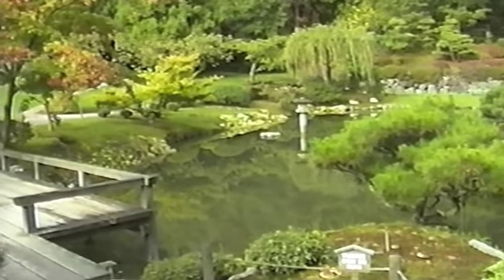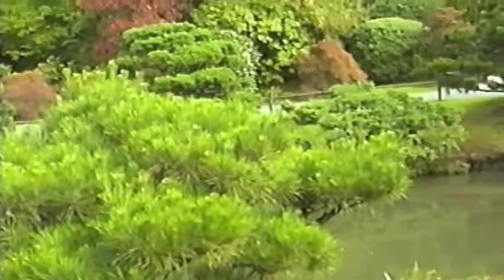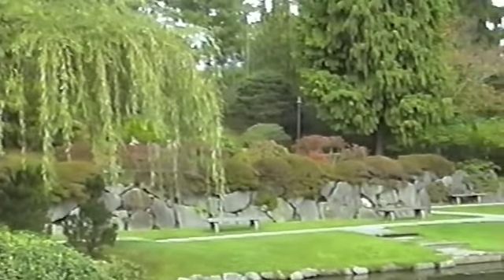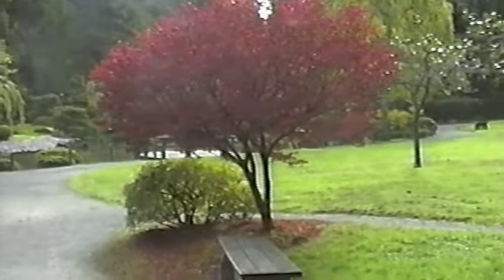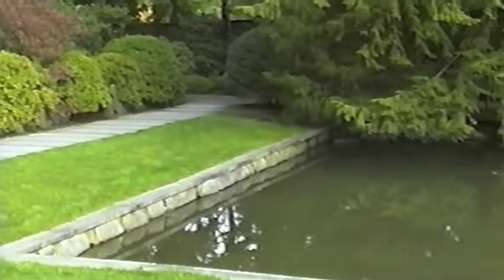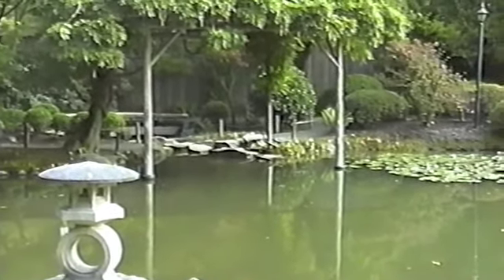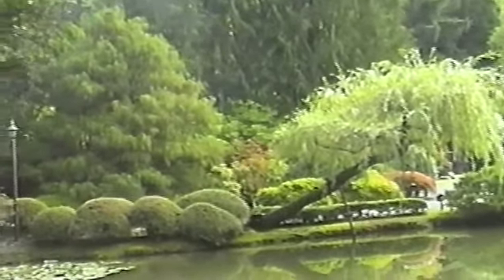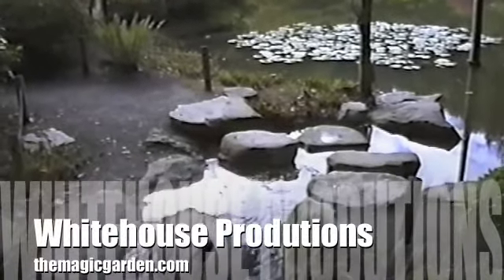Shumisen in Washington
Tour of Japanese garden the University of Washington